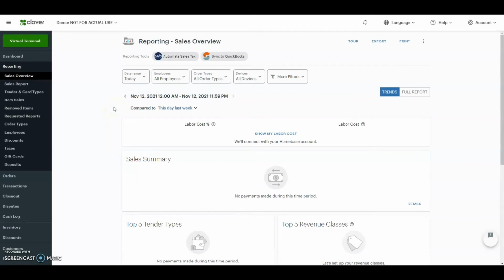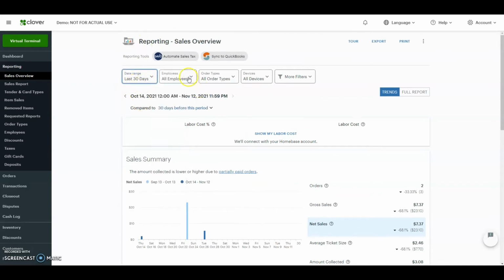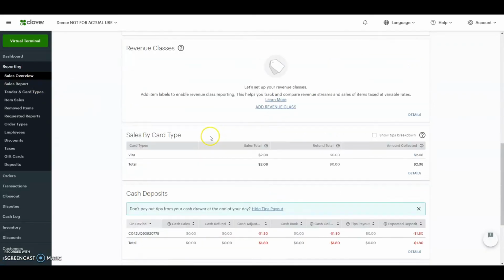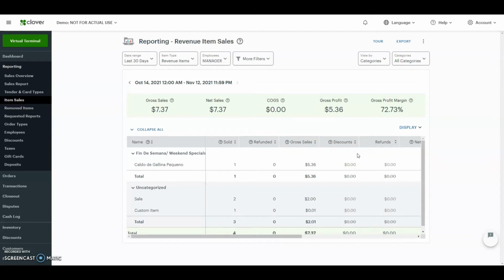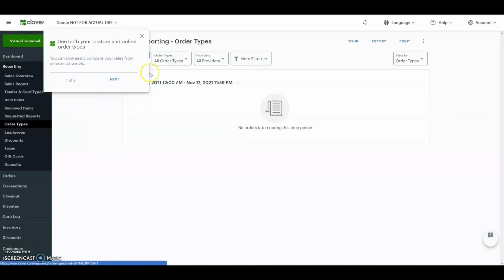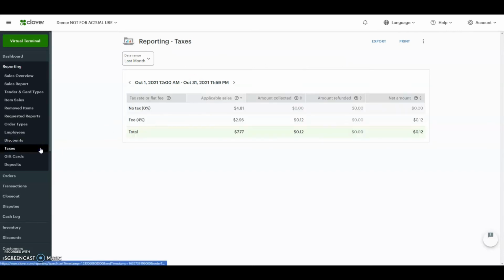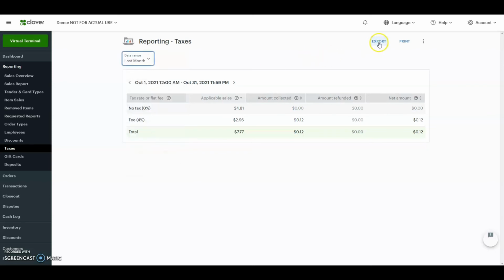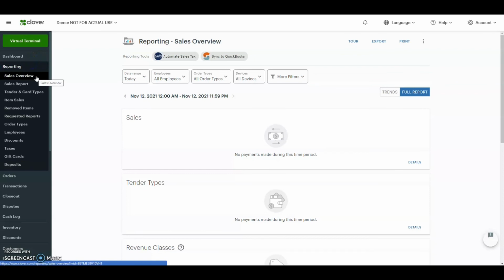Clover POS - How to Read Clover Dashboard Reporting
In todays video the UpNexa tech team shows how to get reports from the Clover Dashboard.